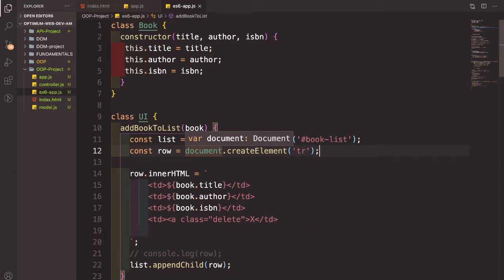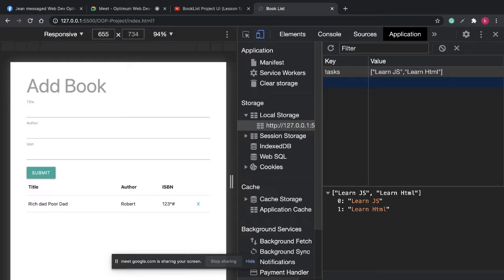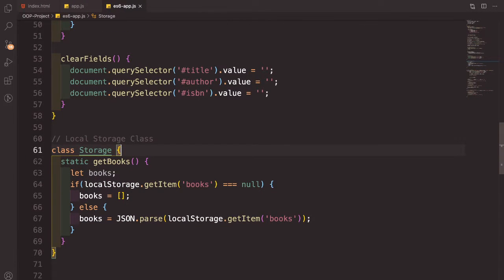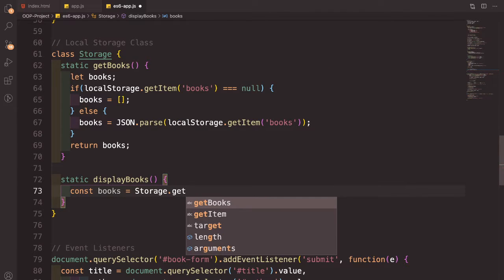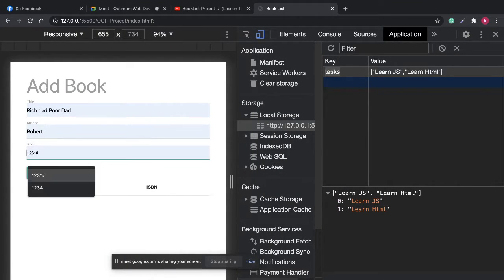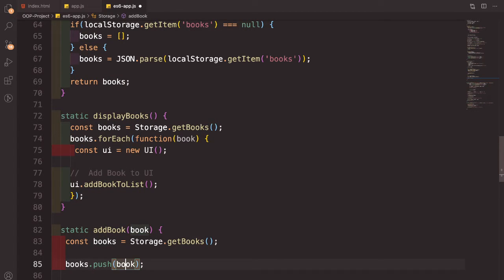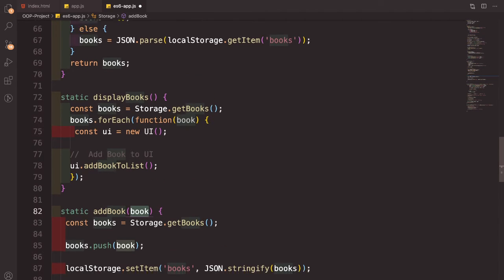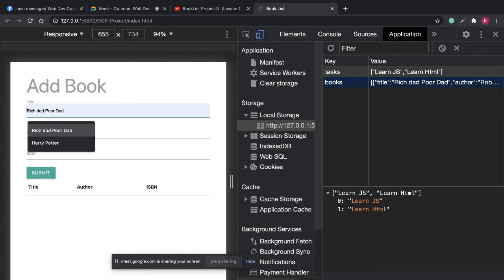BookList Add to Local Storage Part 1 (Lesson 6)